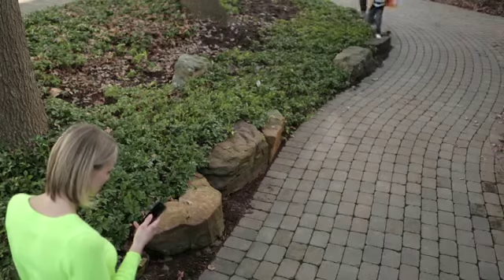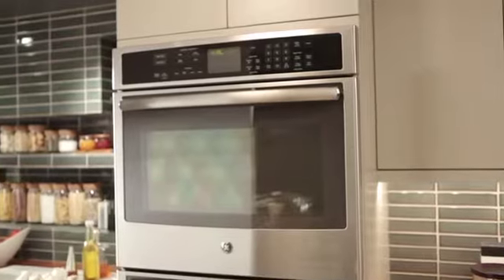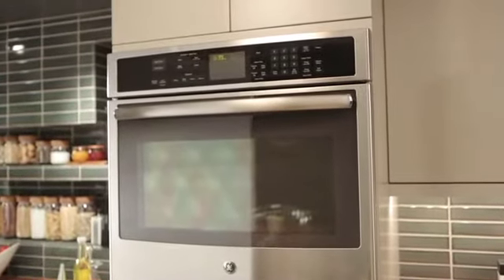Control the Oven from Your Phone - Wall Oven WiFi Connect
Enjoy the convenience of wirelessly controlling your oven's mode, temperature and timer from your smartphone.